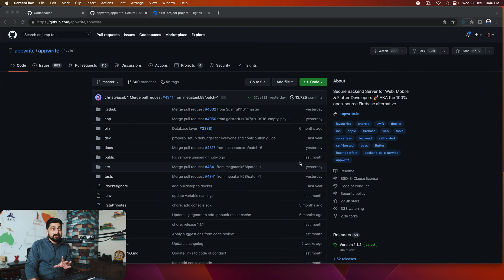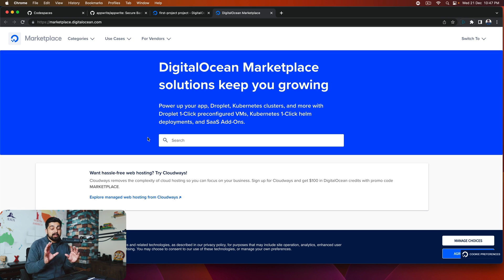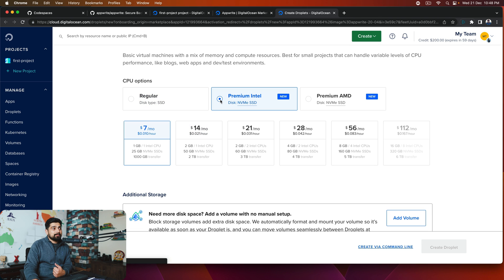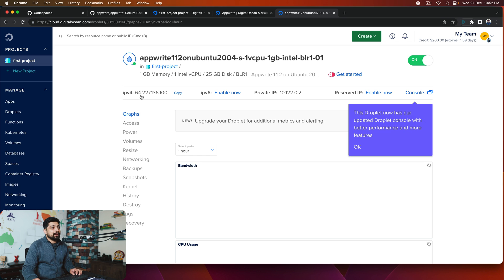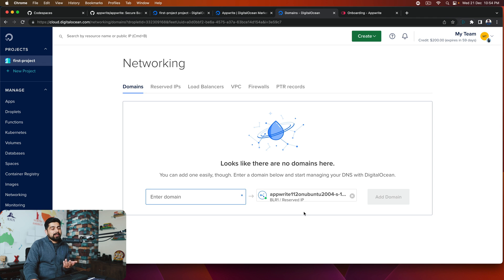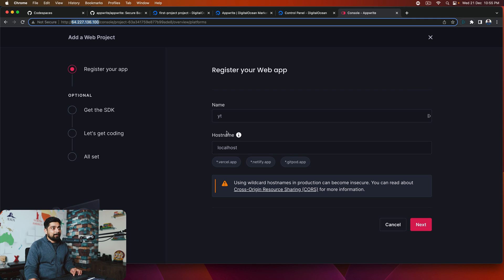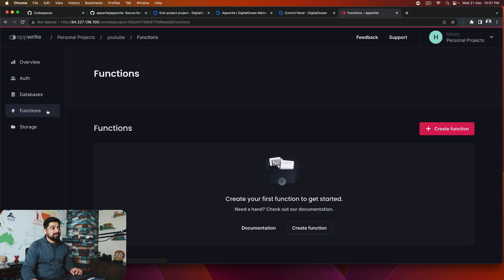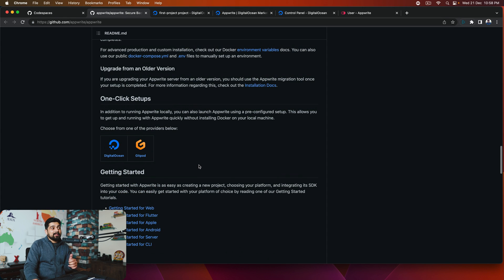How to host your Appwrite backend at Digital Ocean